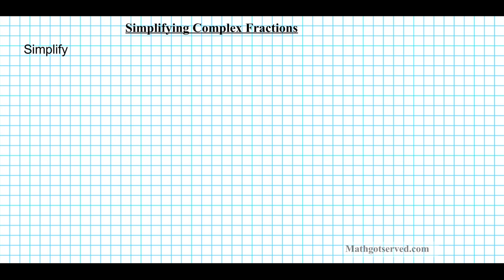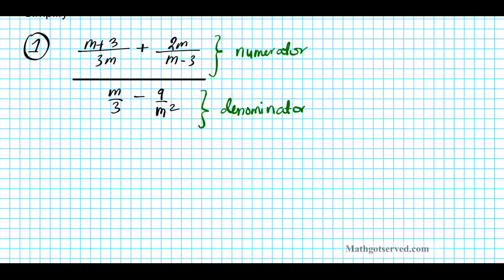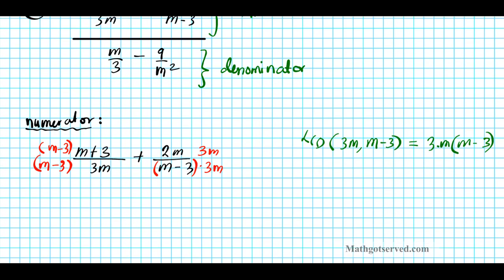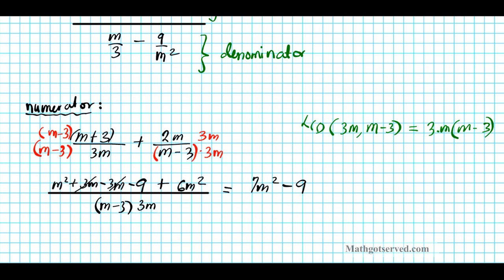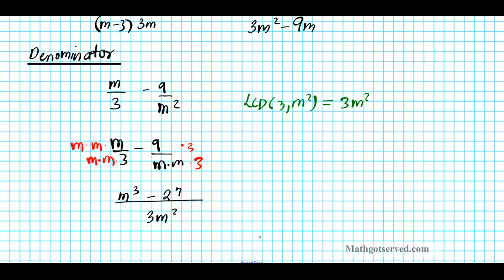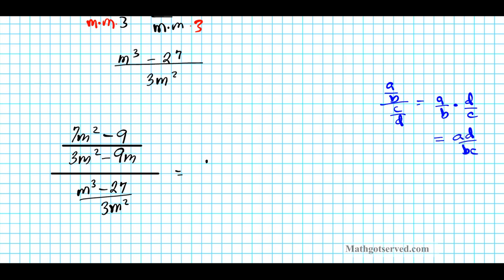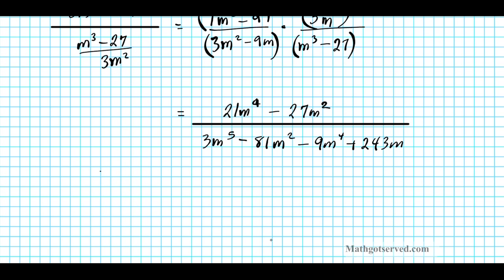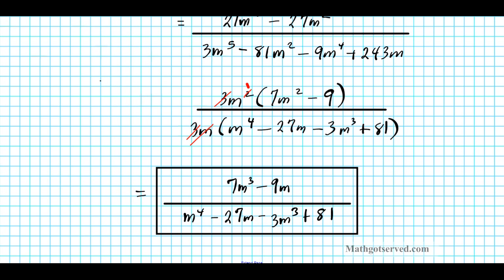simplifying complex fractions